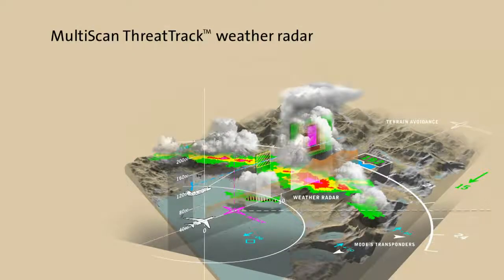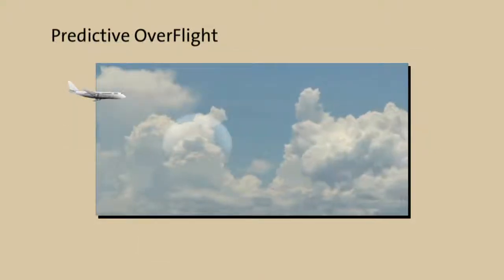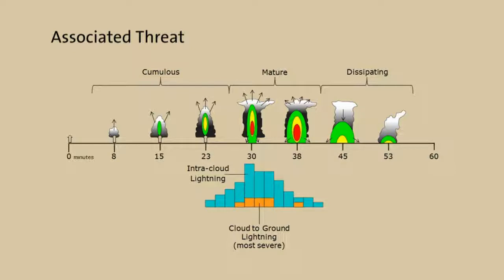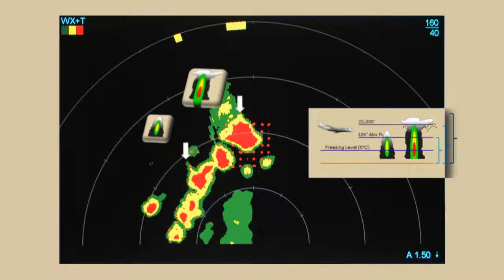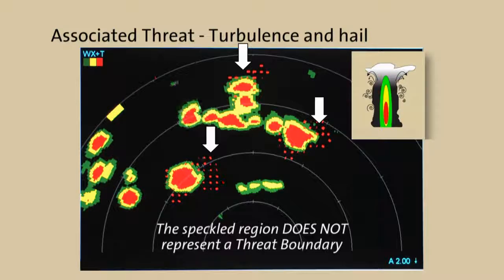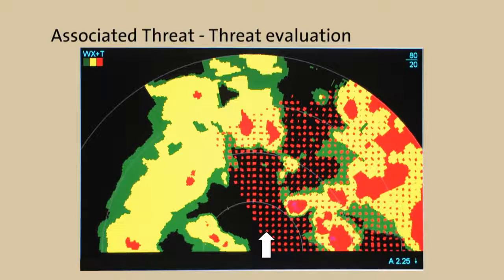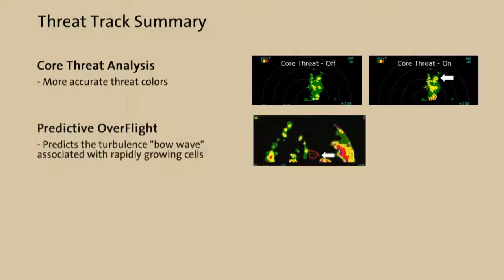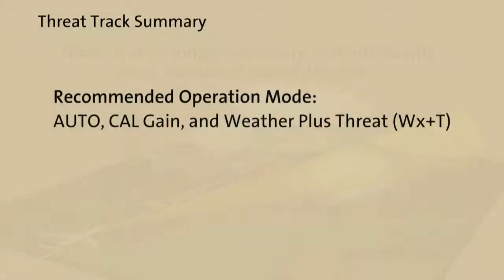WXR-2100 MultiScan Module EBOEING03